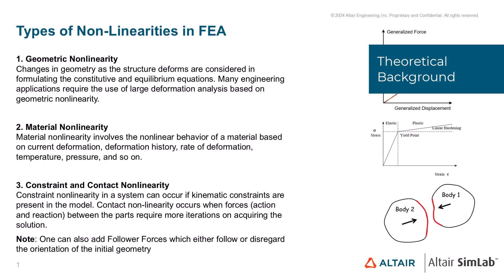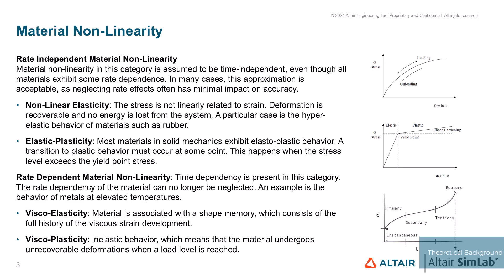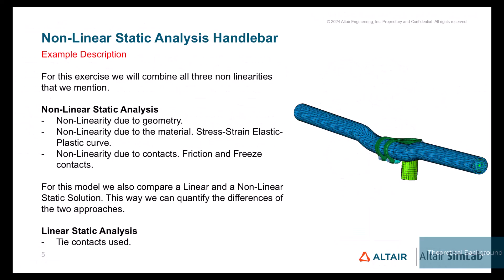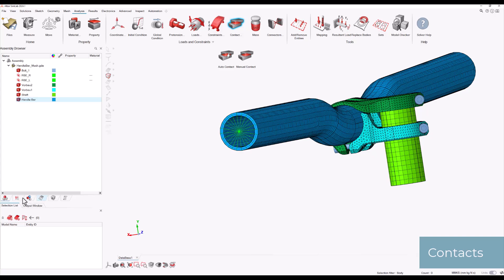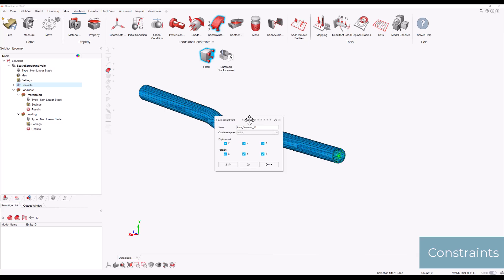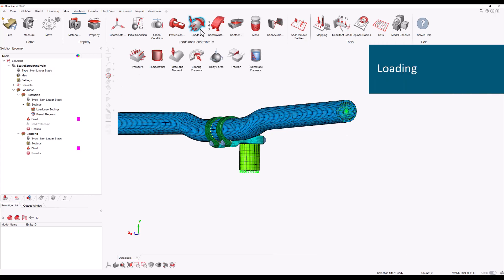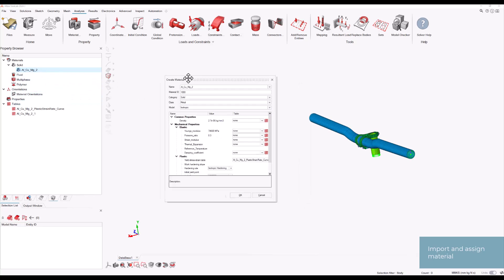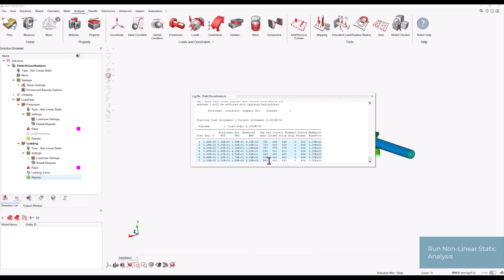Non Linear Static Analysis Handlebar All Nonlinearities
In this tutorial you'll learn how to solve non linear and linear static stress analysis in SimLab. You'll see the different types of structural nonlinearities and compare them to a linear analysis.